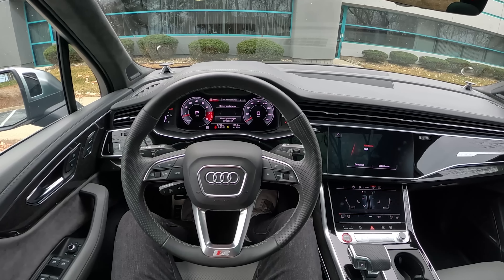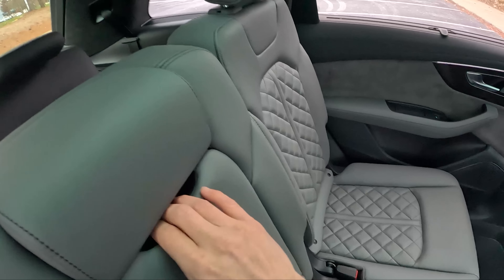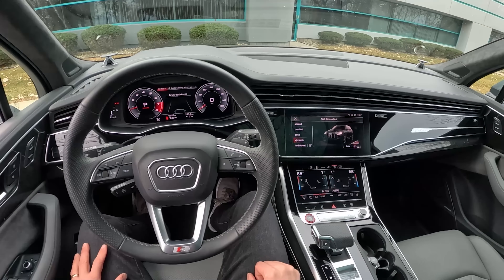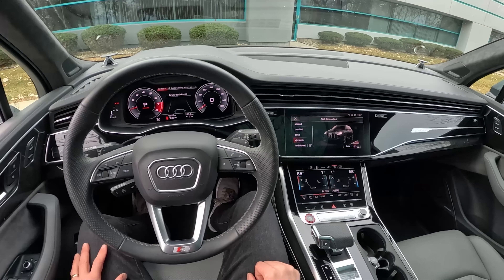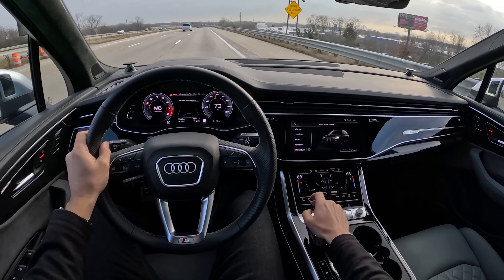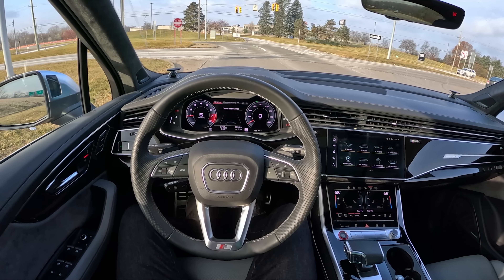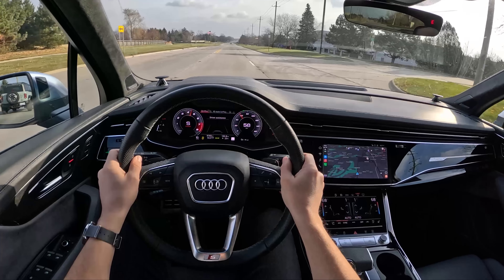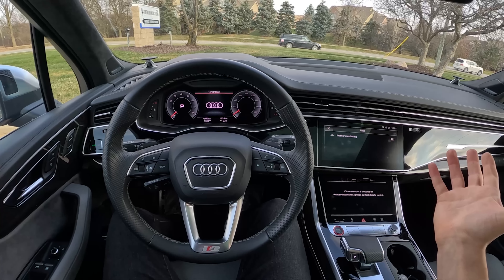2022 Audi SQ7 - POV Review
Engine: 4.0 L Twin Turbo V8
500 hp, @ 5500 rpm 568 lb-ft torque @ 2000 rpm
8-Speed Tiptronic automatic transmission
MSRP: From $87,500
MPG: 15 city / 21 highway
Curb weight: 5,291 lbs
Dimensions: 200″ L x 78″ W x 69″ H
All-wheel steering
Sport adaptive air suspension
Options:
Navarra Blue metallic $595
Rotor Gray w/Anthracite stitching
Bank & Olufsen Advanced sound system with 3D sound $5000
Prestige Package $5000
Luxury Package $2900
Laser Headlights $1250
High Gloss gray oak wood inlays
Destination $1095